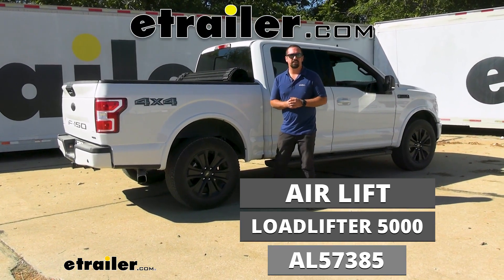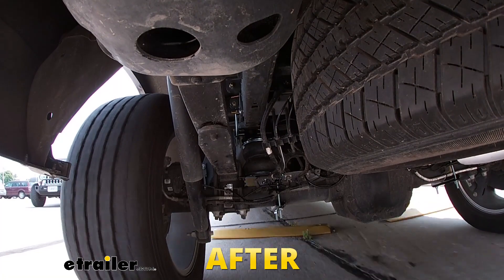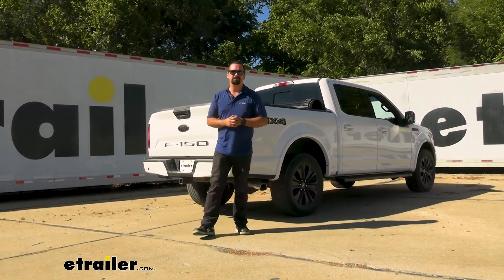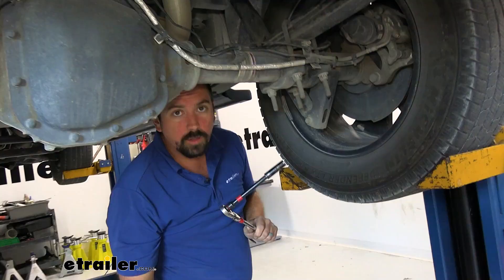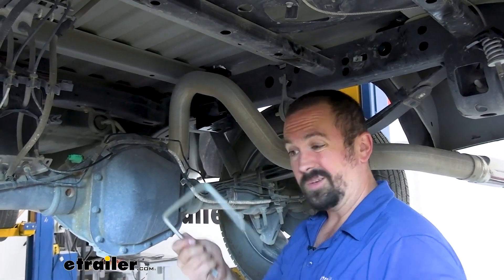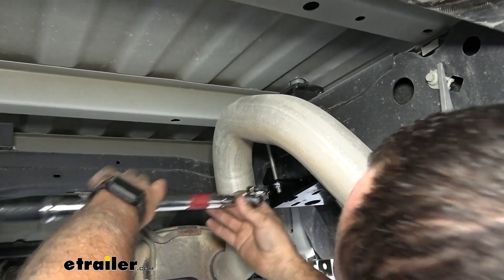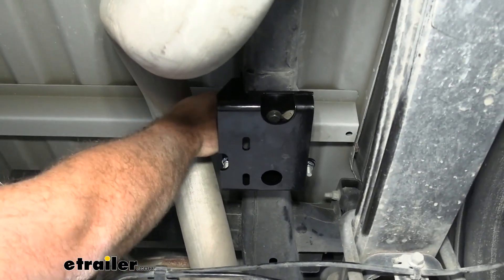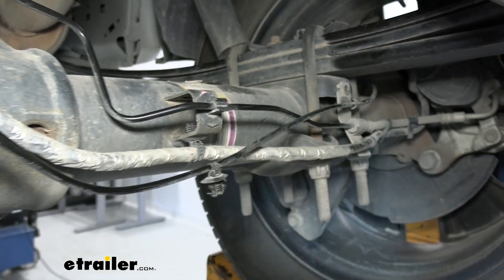Installation Guide for the Air Lift LoadLifter 5000 Air Helper Springs on a 2020 Ford F-150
Hello neighbors, it's Brad here at etrailer and today we're taking a look and installing the Air Lift LoadLifter 5000 rear helper airbags on a 2020 Ford F-150. Trucks are meant for work, generally, but as we've seen as trucks have gotten bigger and they become crew cabs, they become our daily drivers. And unfortunately, the suspension's kind of designed for comfortable driving, but when we need it to work, sometimes that suspension gets a little overworked and that's because our jounce bumpers can only do so much and it takes so long for that suspension to compress before they really do anything. And at that point, you're putting quite a bit of load on your suspension. So whether you have something in the bed of your truck that's heavy or you have a tongue weight that's heavy on a trailer, or in the case of our neighbor here, you're using a fifth wheel, that truck is gonna see sag in the back. And that's kind of bad for the rear suspension because it is overworking it.

But also, there's a lot of other things that can cause issues in the front of the vehicle. So as the rear squats down with that weight, the front will also tend to pick up. So nighttime driving, your headlight beams are actually going to be a little bit higher so you're not gonna be able to see the road as well and you're gonna be blinding people that are oncoming traffic. Also going along with that is the suspension in the front's gonna get overworked and it can cause a little bit of tire wear as that camber kind of tucks in and with that, you're also losing the contact patch of your tires which you lose handling. You might have noticed if your truck is overloaded in the rear, it starts to get a little bit squirrel-y and light in steering.

So putting air in the back to level that out is going to regain that. And also when it comes to breaking, you already have weight on the truck but your breaking's done with the contact patch of tires. So again, leveling that up, you're gonna get better breaking. So overall, for your suspension to give it the best chance to not wear out prematurely, but also just have a safer towing experience, airbags are a great option. And you've seen maybe sumo springs that drop in and those work just fine, but to have the ability to adjust it is really nice, especially in the case of this being a fifth wheel and they tow an RV.

If your weight's off kilter, you have control of each bag individually so you can custom tune the suspension to whatever you're hauling. Now, adding airbags to your rear suspension basically just replaces your jounce bumper. And the jounce bumper does a pretty good job overall of when that weight is compressed, it's gonna hold that there, but sometimes, it gets a little bit heavier, or like our neighbor here, is using a fifth wheel and when you have that trailer on there, it's going to really squat the rear of the truck and that's gonna cause some issues. So having the airbag is really nice because when you're not loaded up and you're just driving the truck around normally, you can go ahead and just leave five PSI on the bags, it's gonna ride along just fine. But when you really need to stiffen up that rear suspension and give it a fighting chance to counteract that sag, your airbags are going to be adjustable by just adding air pressure.

And also running in a dual path system means that if your RV maybe has a little bit extra weight on one side verse the other, you can offset that and custom tune your airbags to the perfect PSI for your towing. So here's the factory jounce bumper that came off and this goes into the frame rail and until it makes contact with your rear axle, it's not really gonna do anything and that's because normal driving, you don't really need to ride along this, but it takes quite a bit of distance for this to bottom out on the axle before this is really giving your suspension a fighting chance. So during that, your rear suspension is going to be under a solid load and it's going to be working pretty hard, especially with this bottomed out. And that's where the airbag makes a big difference. You can see just the height alone is nearly double at this point and that's just gonna be great because it's always gonna have that nice little cushioning no matter what. So even when you're driving around with that five PSI in, it's gonna be nice and cozy, it's not gonna be too bouncy or rough or firm of a ride, but once you